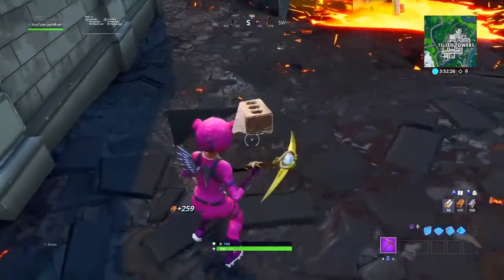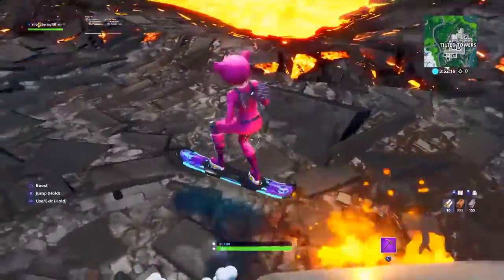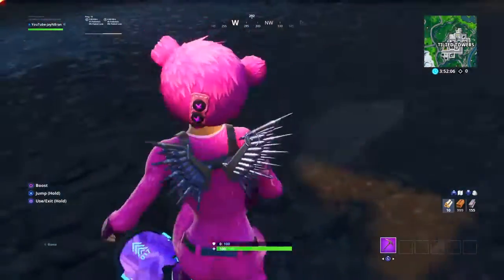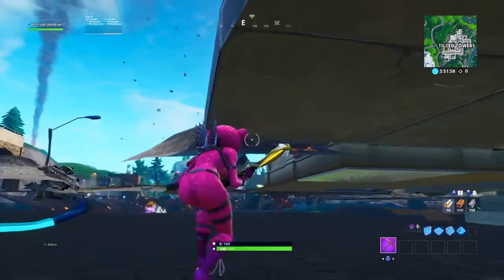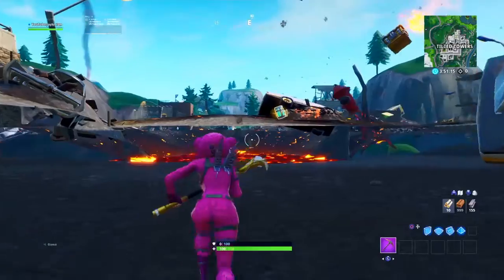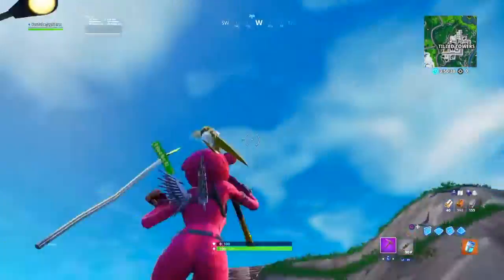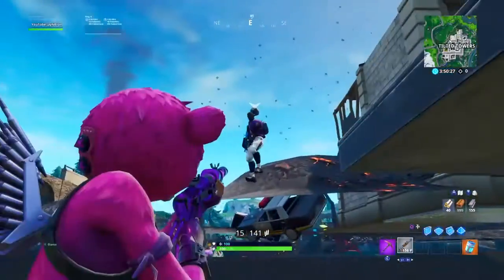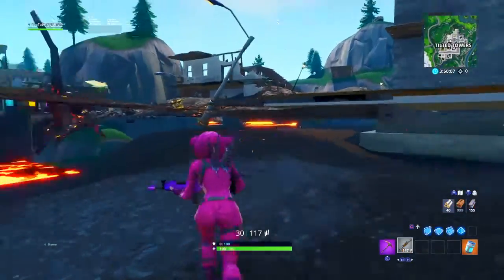FORTNITE BR NEW UNDERGROUND GLITCH! UNDER TILTED TOWER “OP” GLITCH‼️😱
Make sure to Leave a “Like” and “Subscription” If you Enjoyed The Video! It’s very appreciated. FORTNITE BR NEW UNDERGROUND GLITCH! UNDER TILTED TOWER “OP” GLITCH‼️😱

⏬Stay Active With JayNBran⏬

    . PSN- xJayNBran

-IGNORE TAGS-